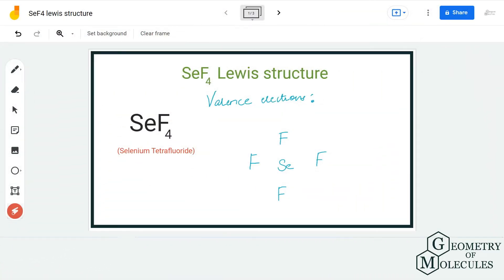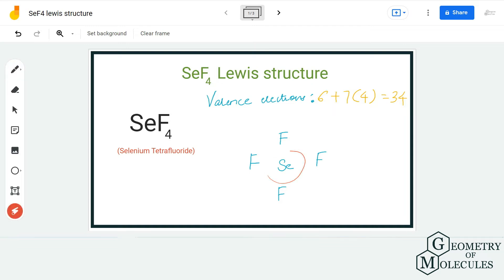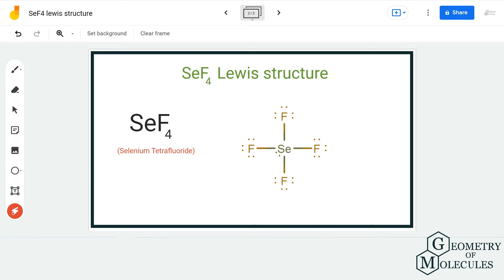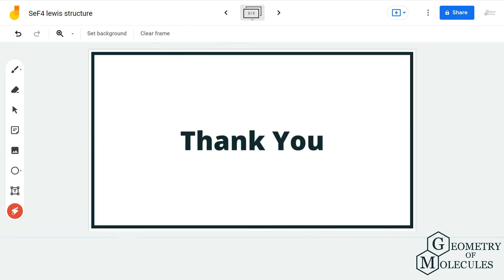SeF4 Lewis Structure (Selenium Tetrafluoride)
Hey there, are you looking for a video that can help you with SeF4 Lewis Structure? If yes, then you are at the right place! In today’s video, we will share a detailed and step-by-step method to determine the Lewis Structure of the SeF4 molecule.

It is a chemical formula for Selenium Tetrafluoride. Watch this video to find out our straightforward approach to determine the Lewis Structure of this molecule.